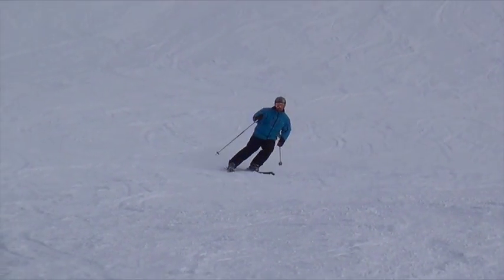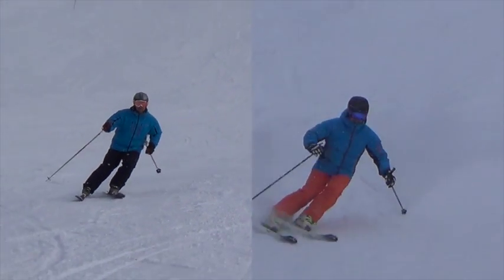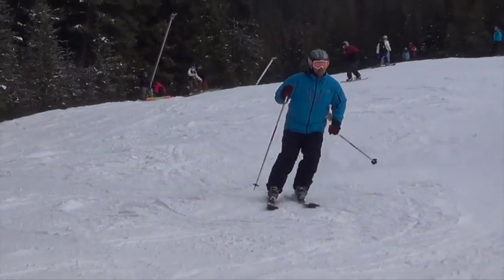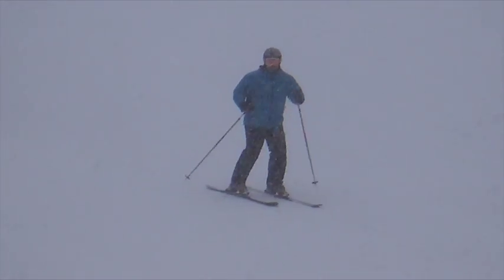Rob B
Rob B Banff 2014